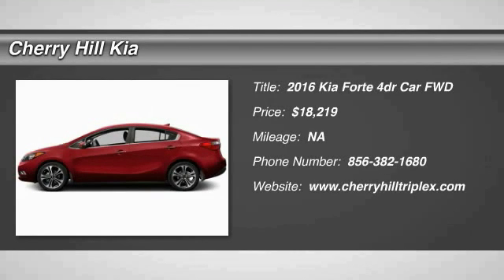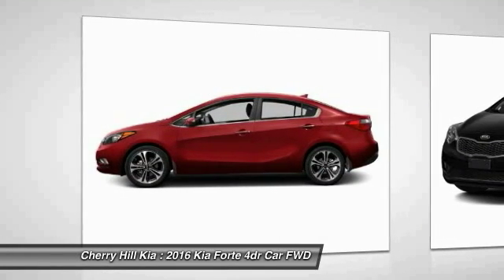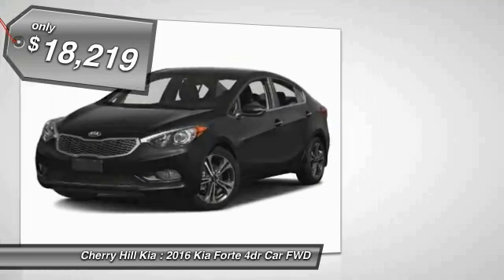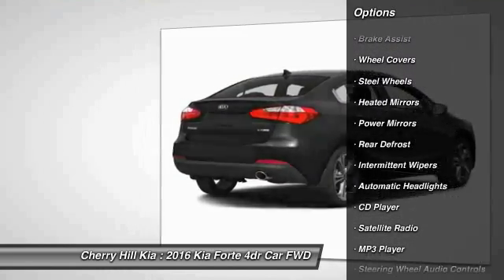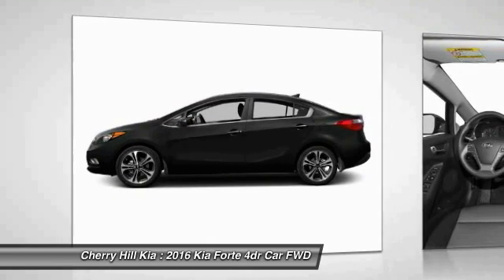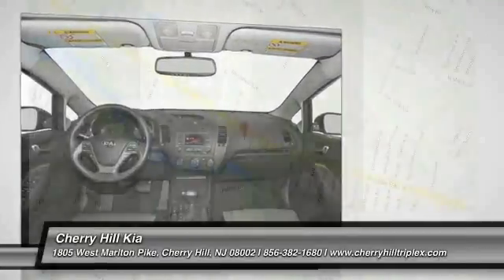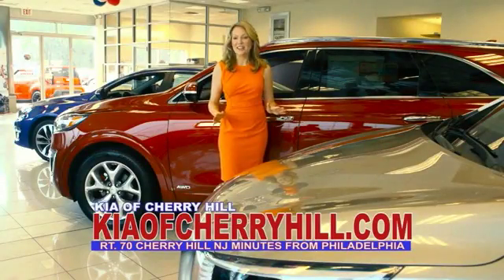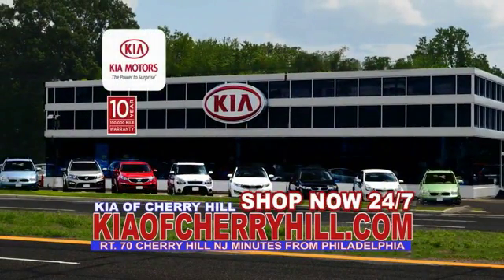2016 Kia Forte Cherry Hill NJ 613328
2016 Kia Forte LX

BLUETOOTH, MP3 Player, KEYLESS ENTRY, 39 MPG Highway, SAT RADIO, Coming back for 2016 is the Kia Forte. It is peppy, economical, and surprisingly loaded with tech features. It's larger and roomier than the previous generation of Fortes, and boasts a new, sportier exterior. As with all Kia models, the 2016 Forte packs a lot of bang for your buck. The quieter engine and refined suspension mean a pleasant ride that feels like a larger, more expensive car. You can choose either the six-speed manual transmission, only available in the LX trim, or the six-speed automatic with overdrive that is standard in the EX and an option in the LX. Choose from a 1.8L engine that can produce up to 145hp or a 2.0L that puts out 173hp. Depending on your choice of trim, you'll enjoy fuel economy ranging from an EPA estimated 25 MPG in the city, to 39 MPG on the highway. The trunk is generously-sized, larger than most compact vehicles, meaning you can fit all your gear, from groceries to golf clubs. Standard equipment includes steering wheel mounted audio controls, Bluetooth, electronic stability control, and heated door mirrors. For added style, consider the available Premium Package, with items such as leather seat trim, power sunroof, push button start, ventilated driver's seat, heated front/ rear seats, and heated steering wheel. With the available UVO eServices Infotainment System you can control a number of features when paired with a compatible device. Also available is voice-command navigation. It offers a vivid color, touch screen and relays real-time highway conditions from SiriusXM Traffic (real time updates require paid SiruiusXM subscription).